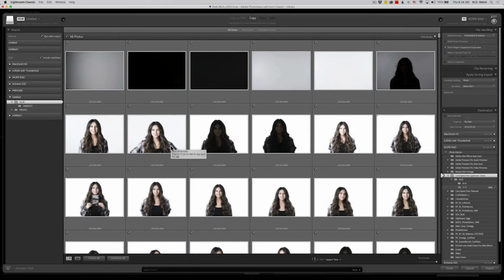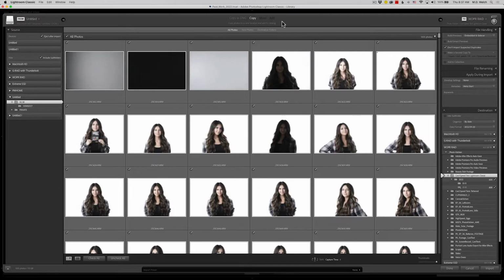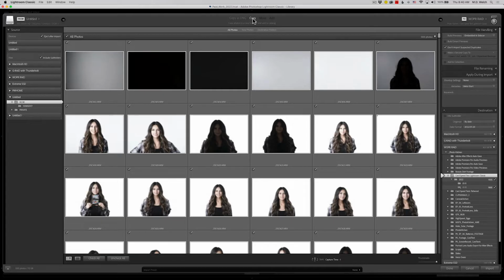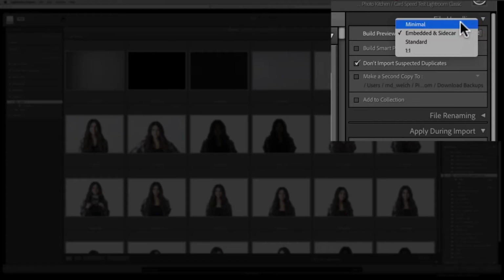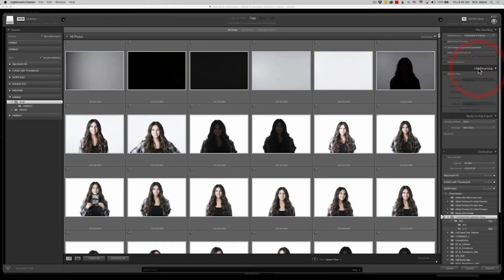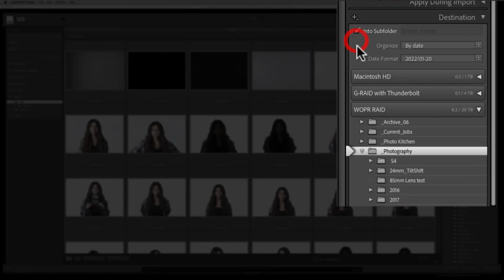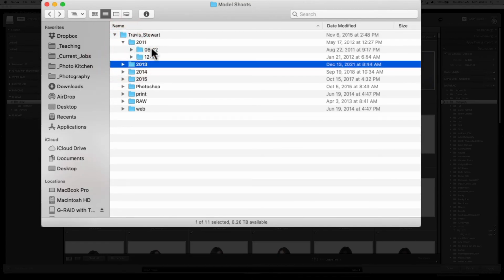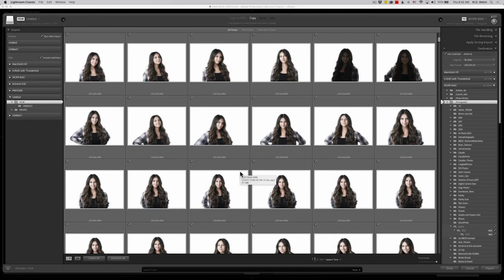Top 4 Importing Tips for Adobe Lightroom Classic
Importing images in Adobe Lightroom Classic can be a bit intimidating due to all of the options, and in certain situations, how those options can impact the speed of your import.

Regardless if you are new to Lightroom Classic, or a season veteran, there is bound to be something in this video for you!

Also, please share you import secrets in the comment section!